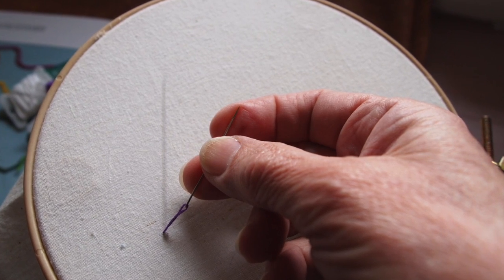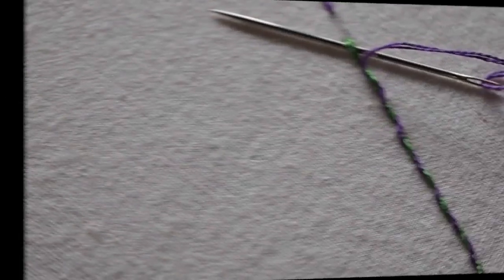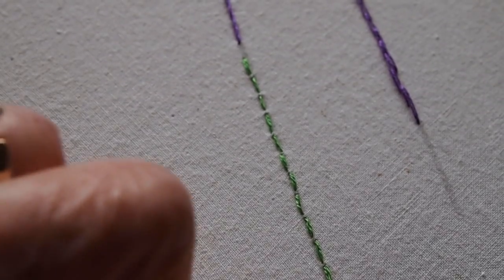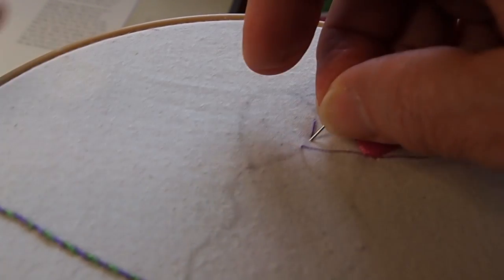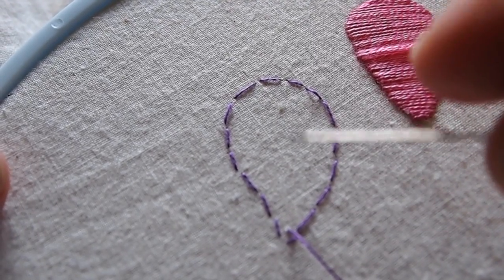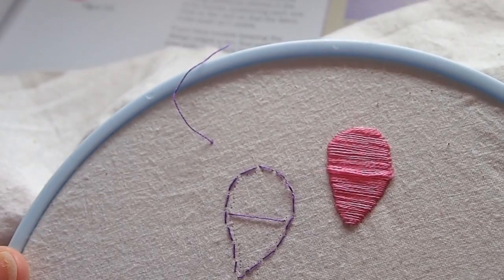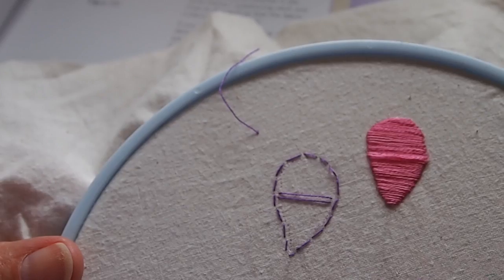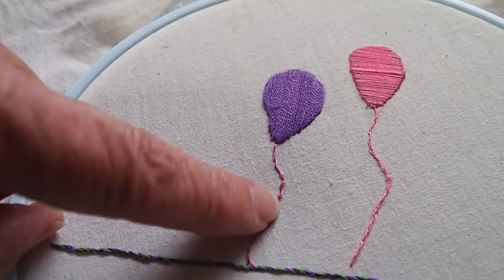Learn Hand Embroidery with Me: Stitches, Part 2 (split stitch, whipped running stitch, satin stitch)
This video tutorial will cover some stitches that would be considered beginners hand embroidery. Follow me as I learn the art of hand embroidery together! In this video, we'll learn the split stitch, whipped running stitch, satin stitch.

▶▶▶ Hand Embroidery Thread Set
▶▶▶ Set of Two Embroidery Hoops
▶▶▶ 2 yards of Cotton Muslin
▶▶▶ Hand embroidery needles